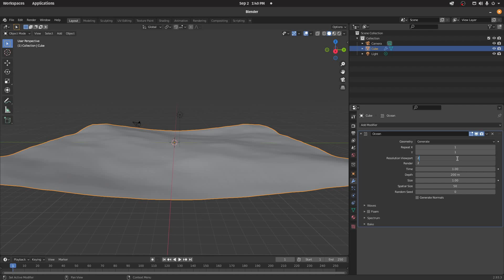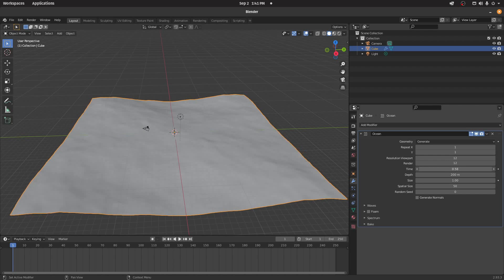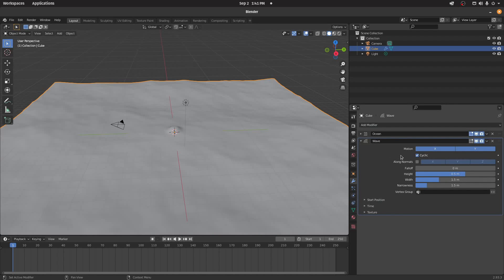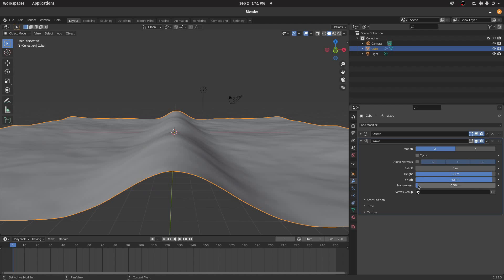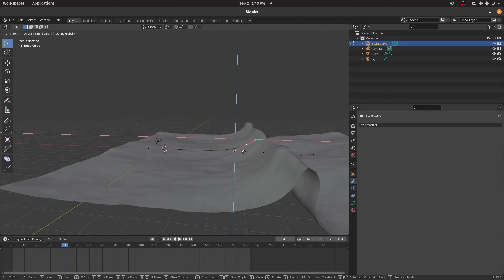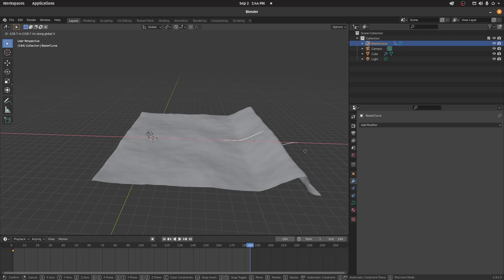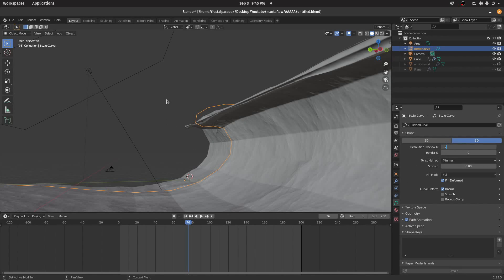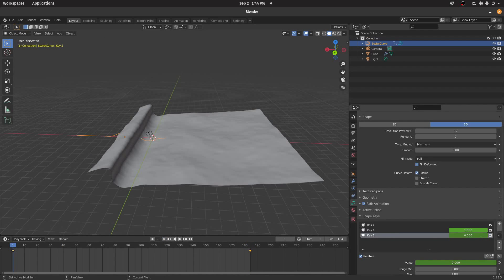Quick simple customizable wave setup on Blender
Quick thing I discovered while trying to tsunami, and a bunch of random usecases. no, I'm not apologizing for the sea slug. I think it looked cute.

             Wintergatan Build Track - "Wintergatan Build Track - Provence (No Intro )";

These tracks can be downloaded for free license to use these tracks can be downloaded for free